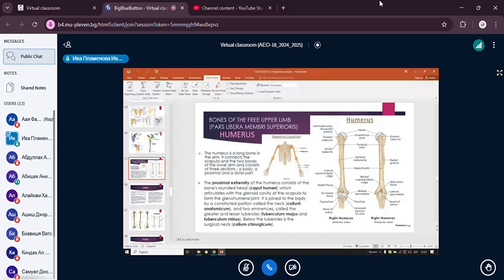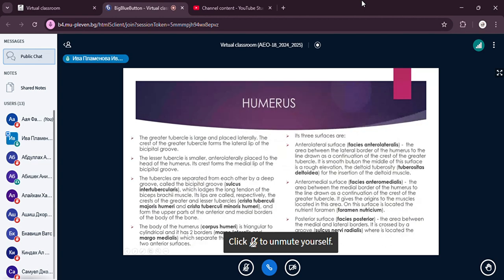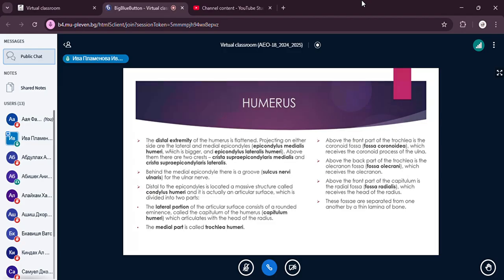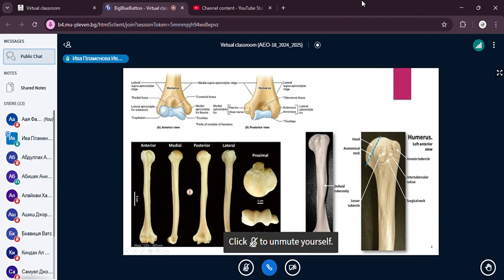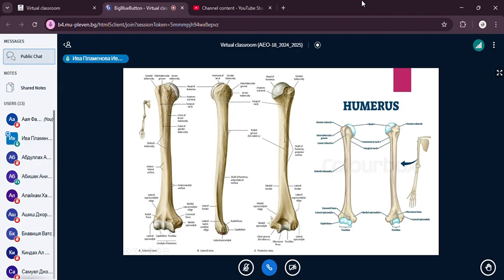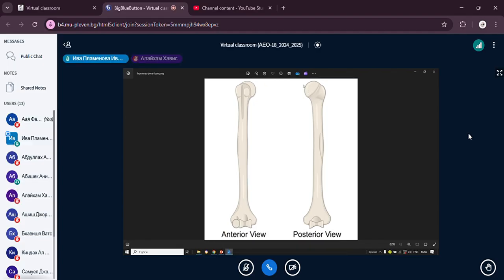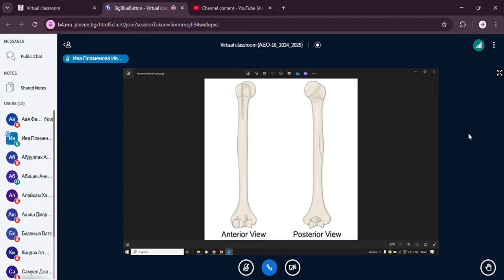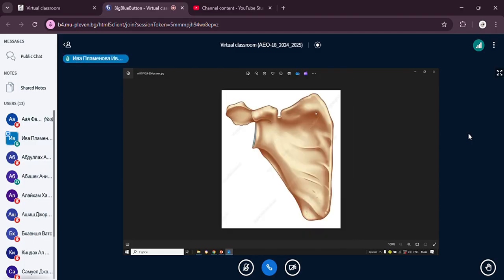Anatomy part 2 (10 march)